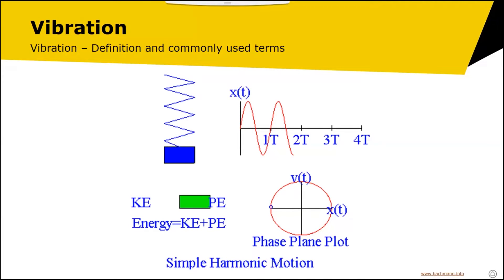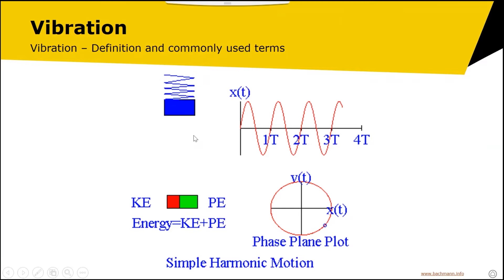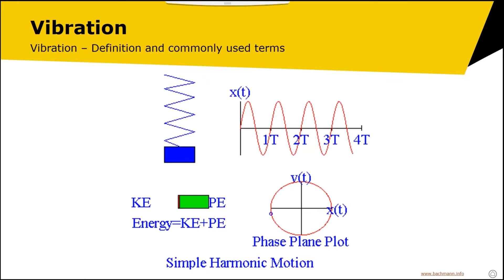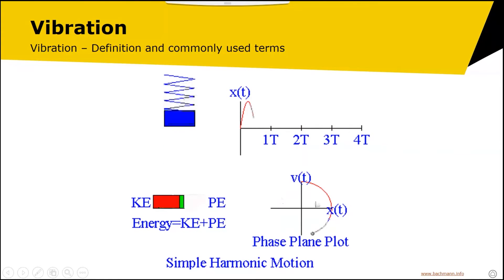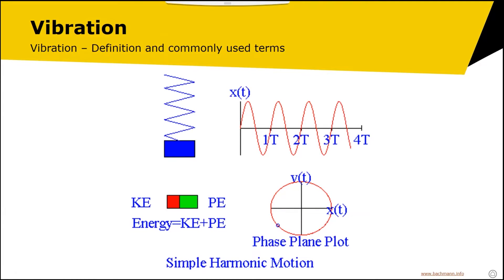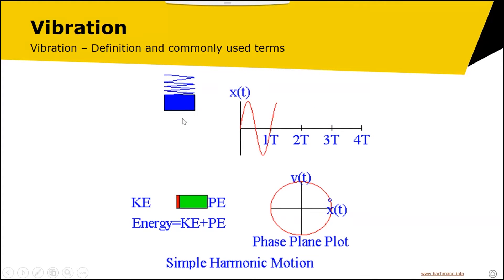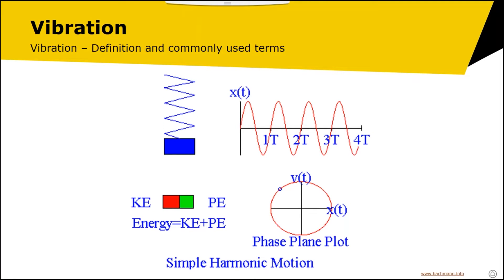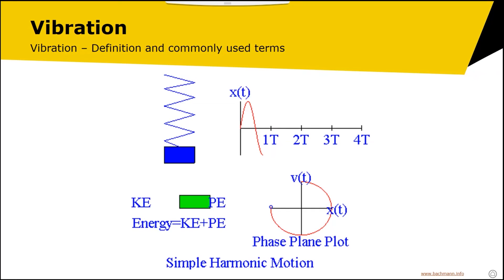Definition - What is vibration? Explained using an animation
Measured vibrations tell us a lot about the health status of mechanical parts. What is vibration? And how can we analyze vibration data?